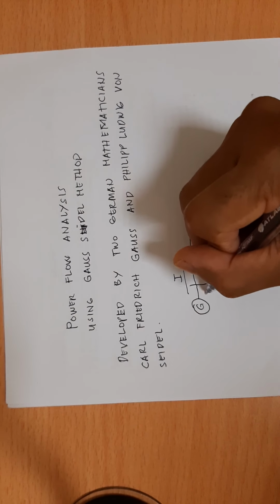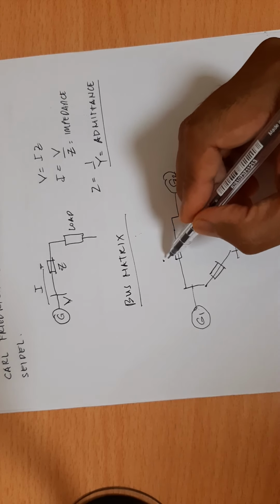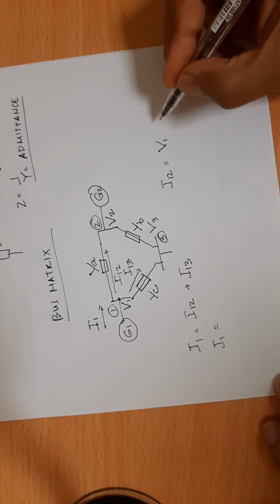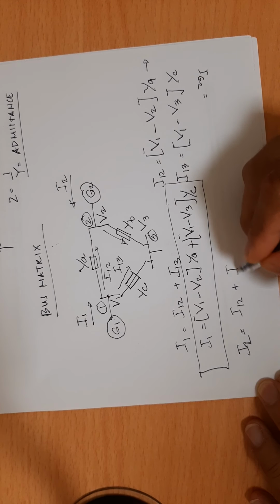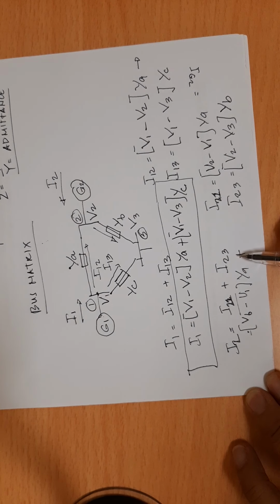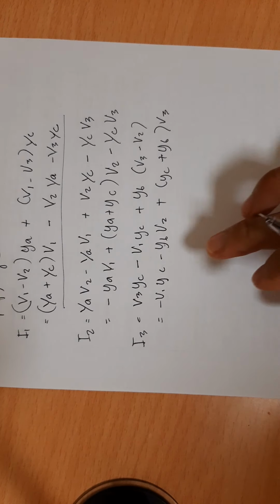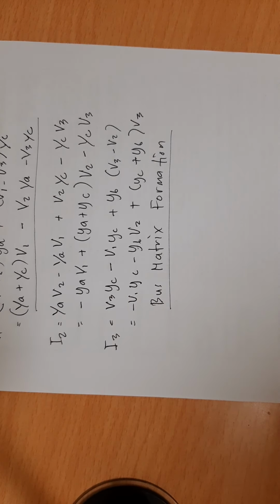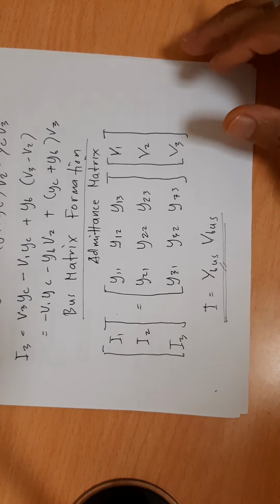Introduction to Power Flow Analysis using Gauss Seidel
Power Flow. Analysis